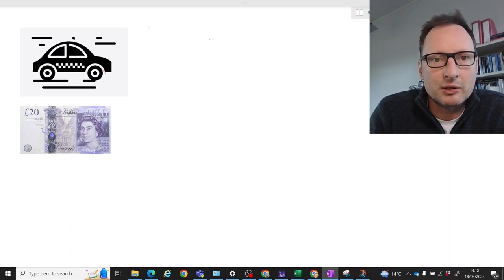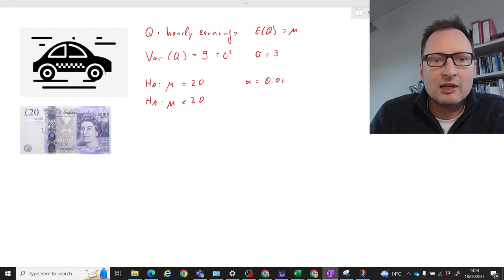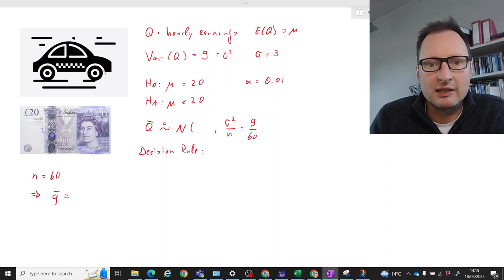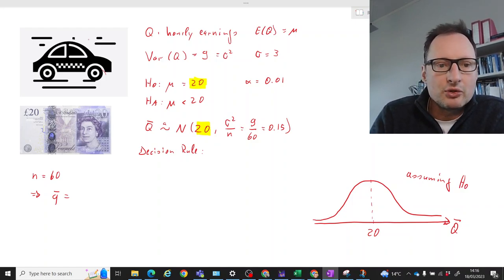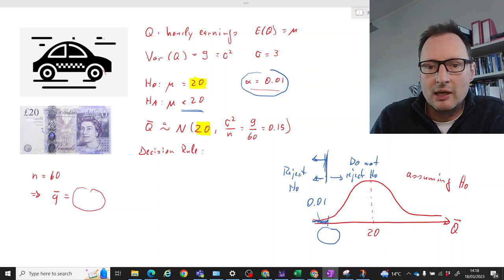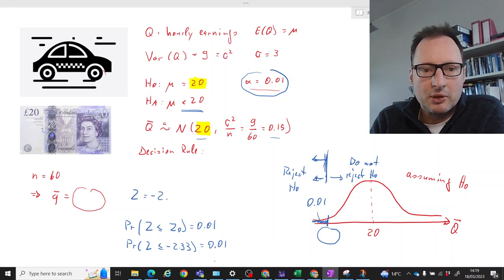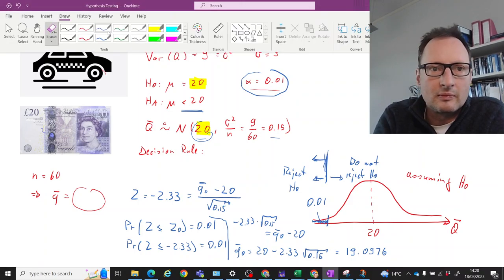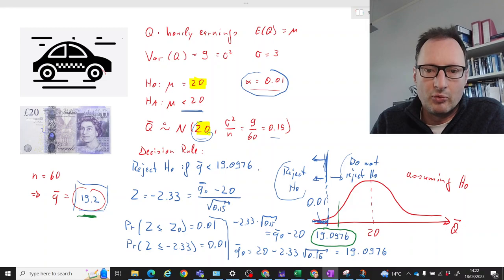Hypothesis Testing - How to formulate a decision rule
This video demonstrates how to derive a hypothesis test's (testing for a population mean) decision rule in terms of the sample mean.
Here we assume that the test statistic is approximately normally distributed.